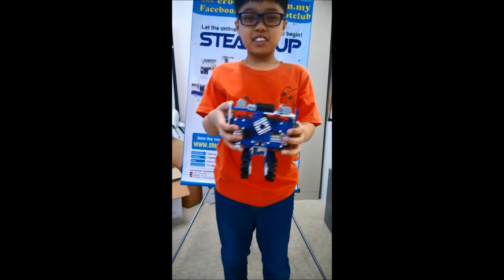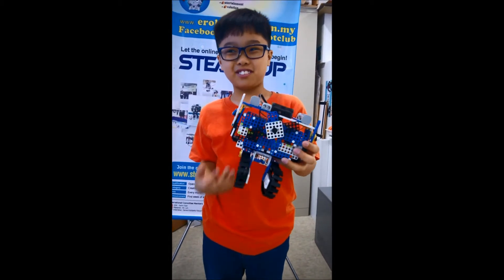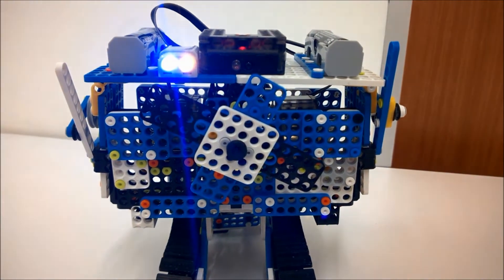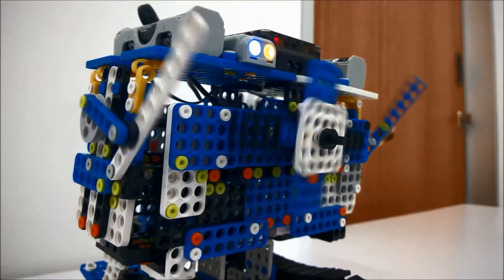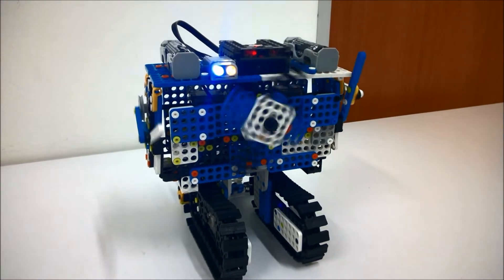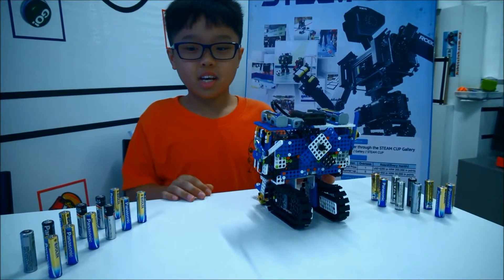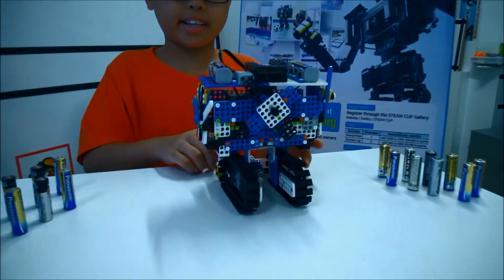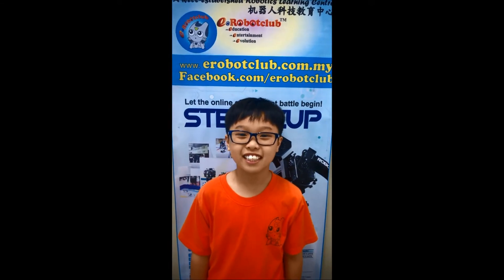[e@Robotclub] Khoo Zi Ming's ROBOT EATER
Zi Ming is a 10 years old boy who like to make transformer robot, he likes Optimus Prime the most.

Zi Ming made a "Robot Eater" using OLLO Inventor Kit, the robot will only start up and move after eating the batteries, its motion will be slower after 4 seconds if without battery, but the "Robot Eater" will obey the rules that it will only ate the battery if hearing the clapping sound.

Well done, Zi Ming. Your idea is always amazing !